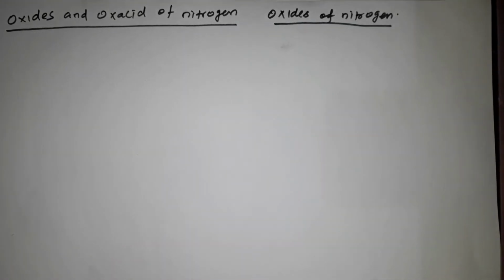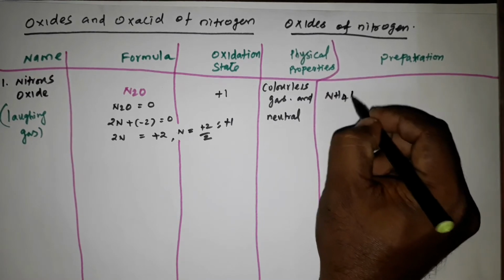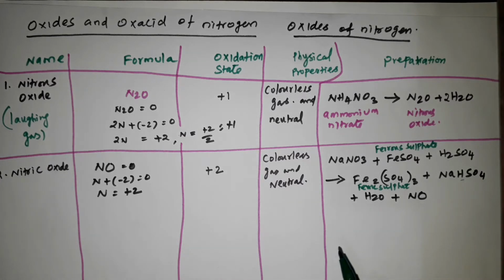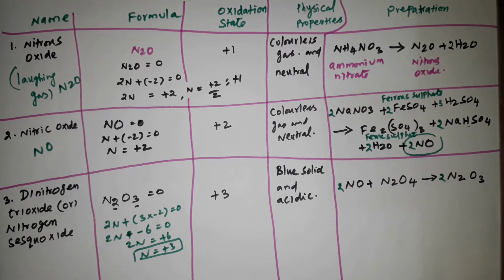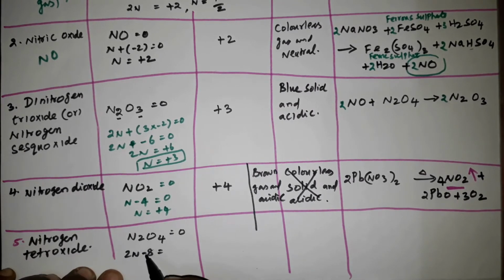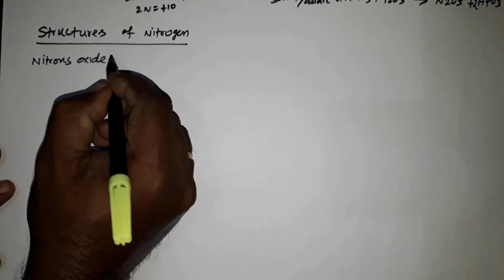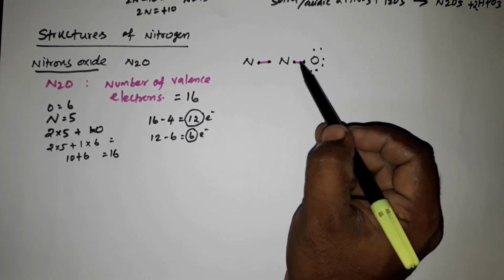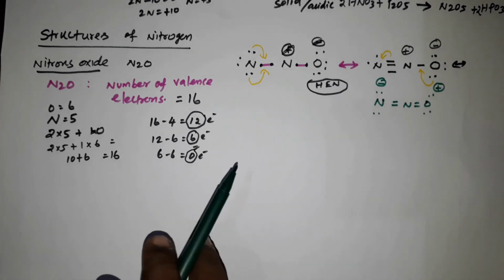OXIDES OF NITROGEN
std12 chemistry unit 3 pblock 2